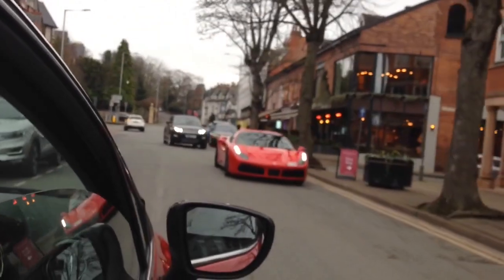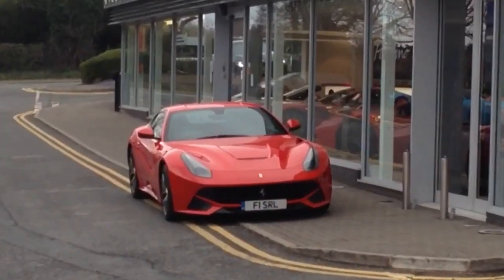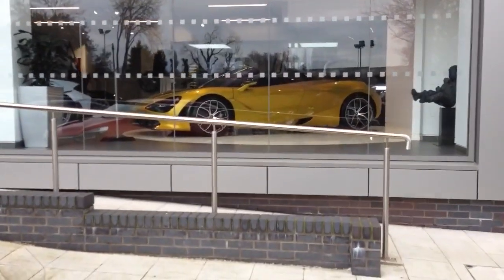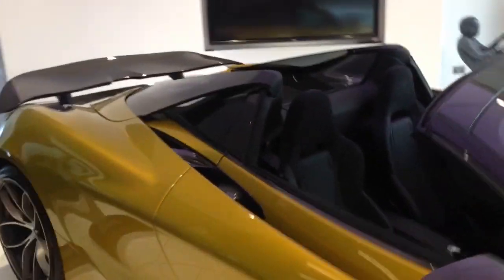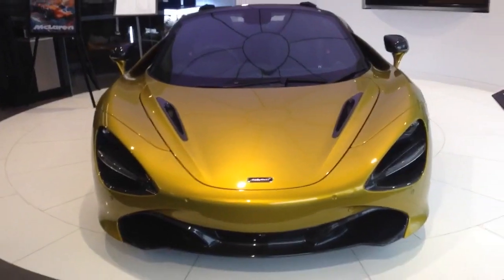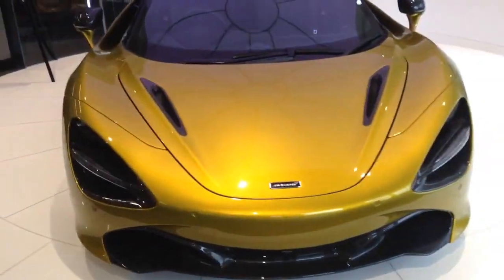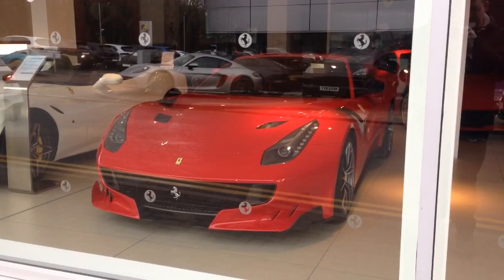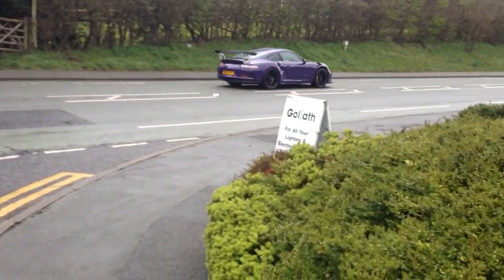Supercars in Alderley Edge (Mclaren Senna, 675LTx2, F12 TDF, GT3 RSx2...)